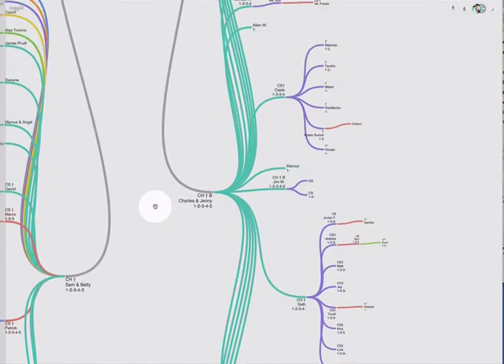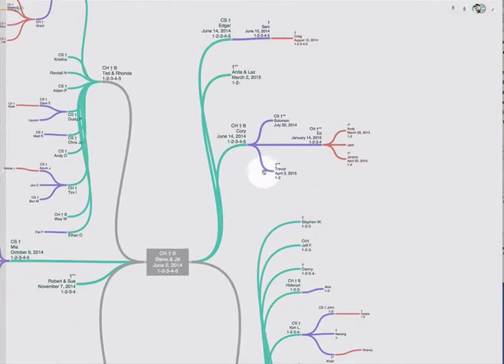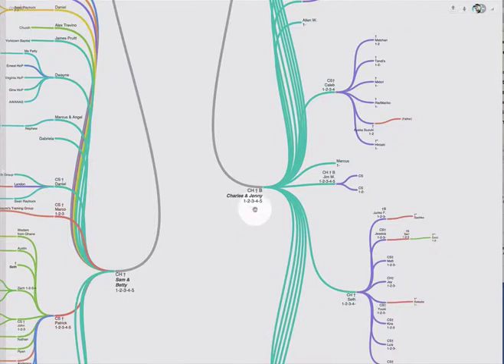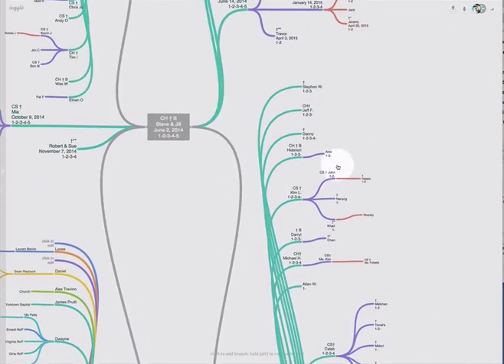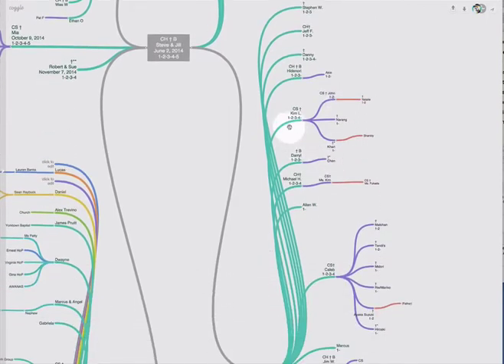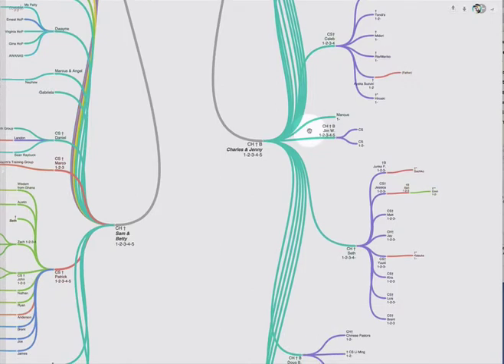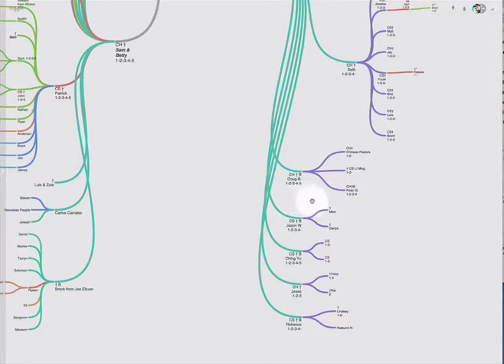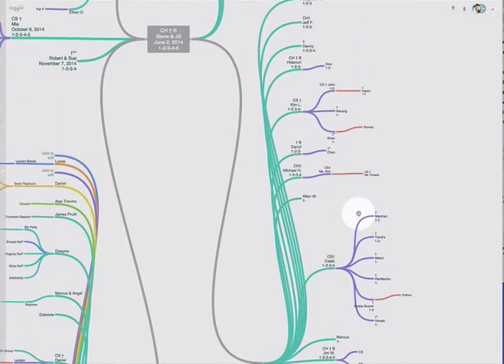Gen Map Diagnostics (Part 3)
This time we are going to talk about how to coach people who are running out of time and have a large number of people they are working with.